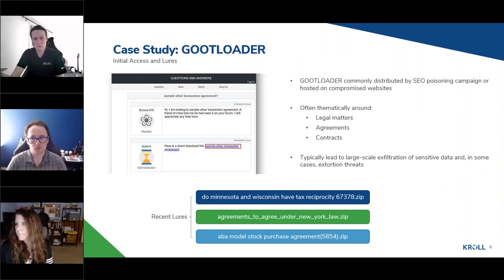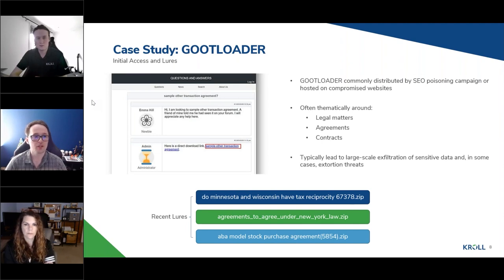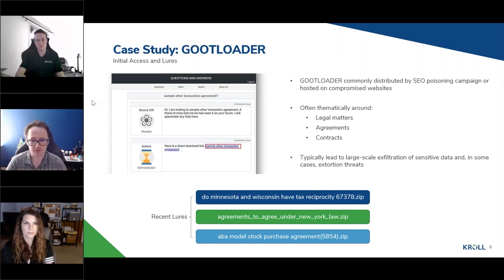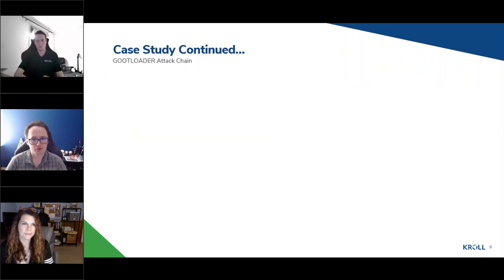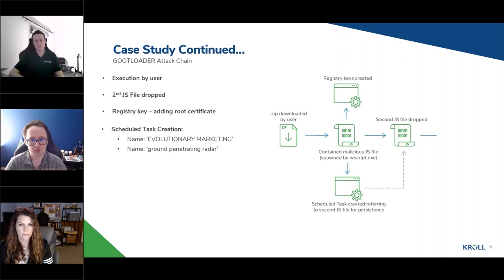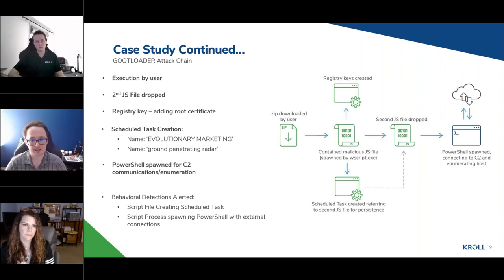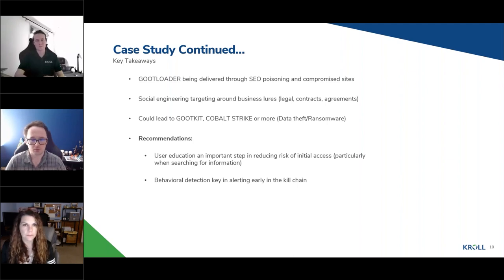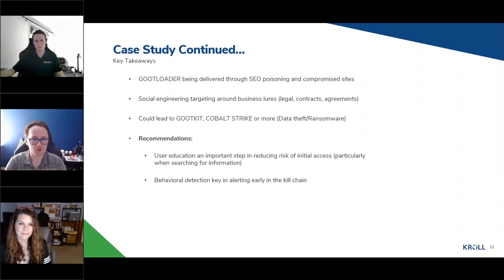GOOTLOADER Malware Case Study - Kroll Cyber Risk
In Q1 2023, Kroll Cyber Threat Intelligence analysts noticed an uptick in GOOTLOADER malware infections leading to large-scale exfiltration of sensitive data, and even extortion. In this video, Threat Intelligence expert, Ryan Hicks, walks through a GOOTLOADER malware case study and provides recommendations for how to prevent such an attack.